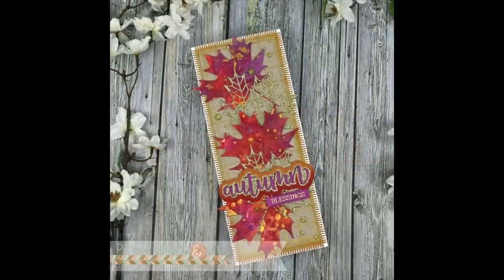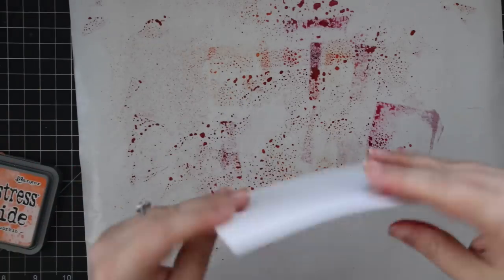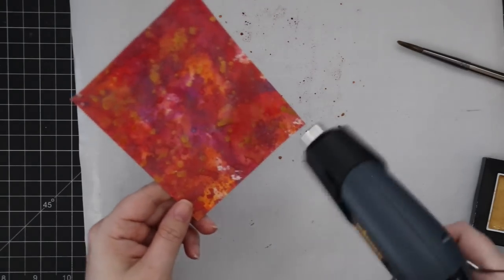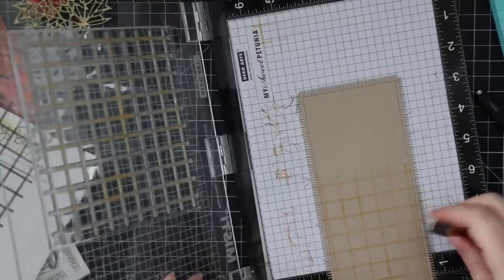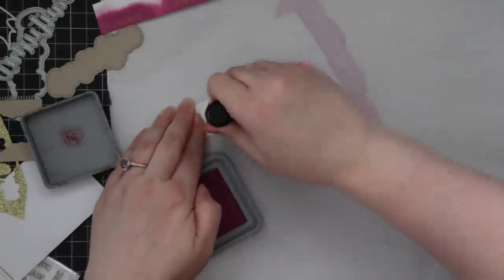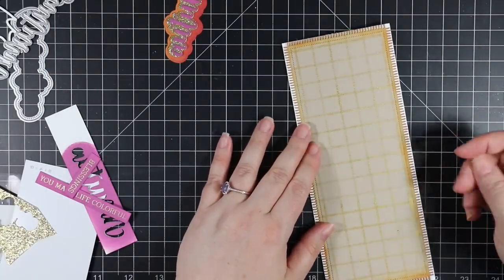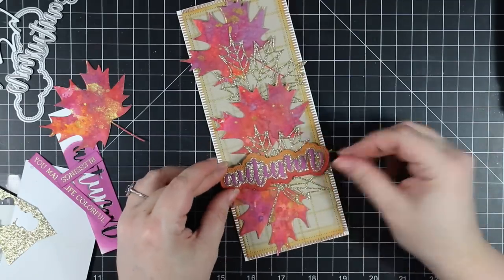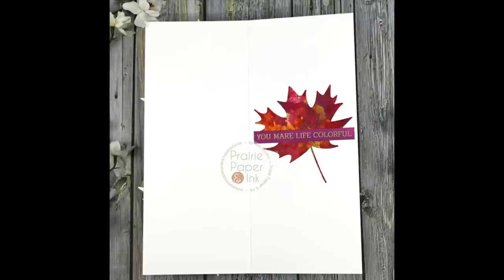Autumn Blessings Card | Distress Oxide Ink Smooshing | Honey Bee Stamps Lovely Layers: Maple Leaf